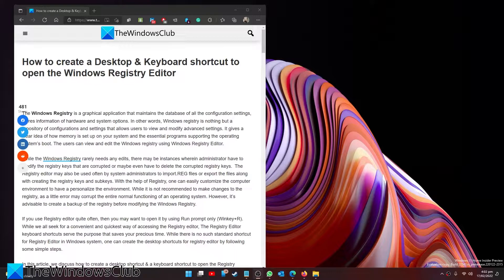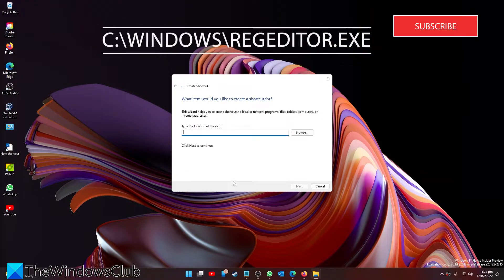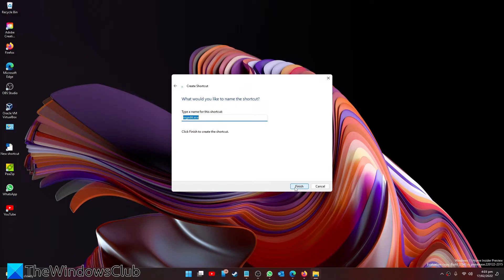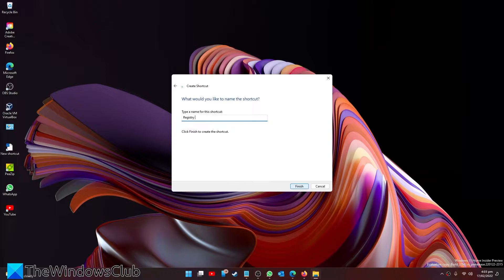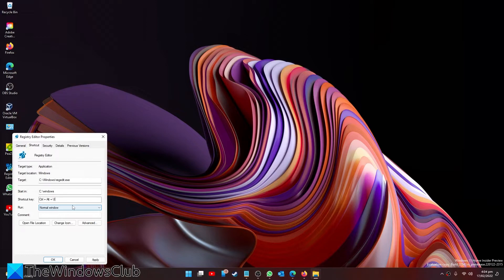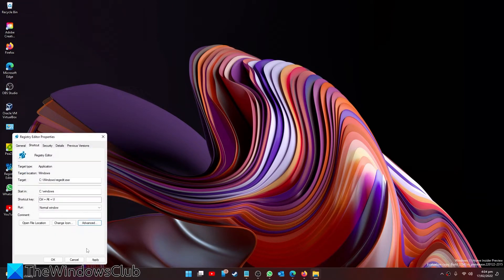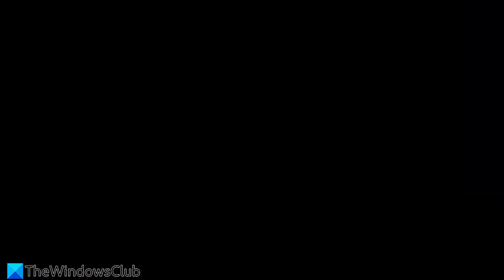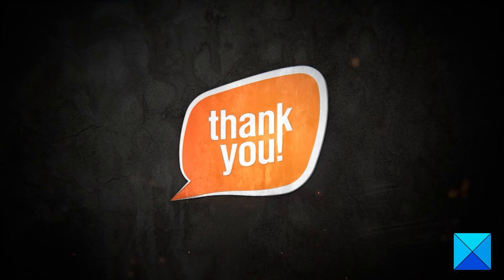How to create a Desktop & Keyboard shortcut to open the Windows Registry Editor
The Windows Registry is a graphical application that maintains the database of all the configuration settings, stores information of hardware and system options. In other words, Windows registry is nothing but a repository of configurations and settings that allows users to view and modify advanced settings. It gives a clear idea of how memory is set up on your system and the essential programs supporting the operating system’s boot. The users can view and edit the Windows registry using Windows Registry Editor.

In this guide, we discuss how to create a desktop shortcut & a keyboard shortcut to open the Registry Editor.We also discuss how also to create a bat file to open it and give it administrator privileges.

Timecodes:
0:00 INTRO
0:32 ON THE DESKTOP
1:17 ADDING A KEYBOARD SHORTCUT
1:56 ADDING ADMIN PRIVILEGES
2:34 OUTTRO